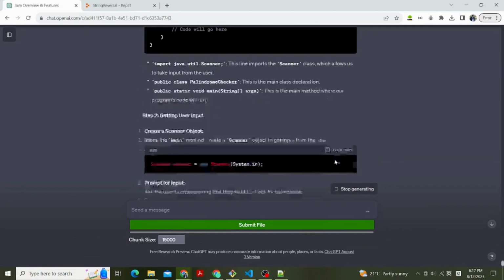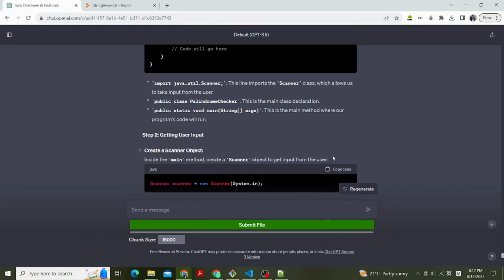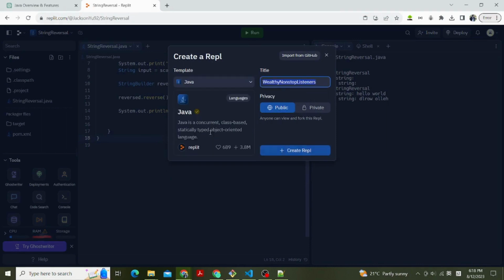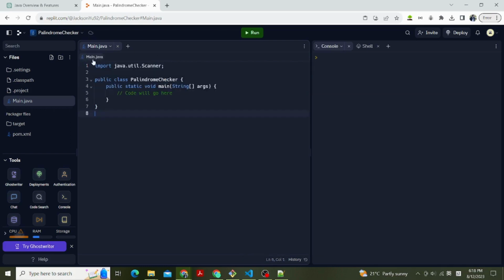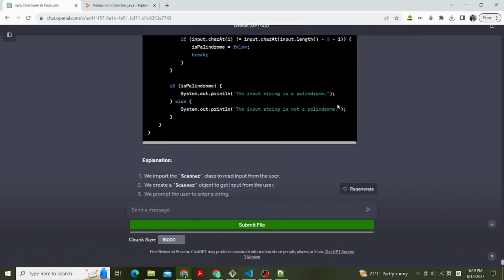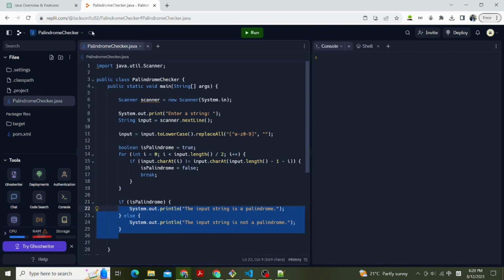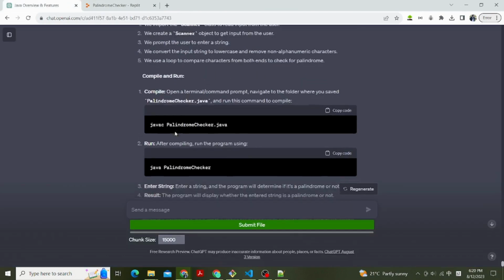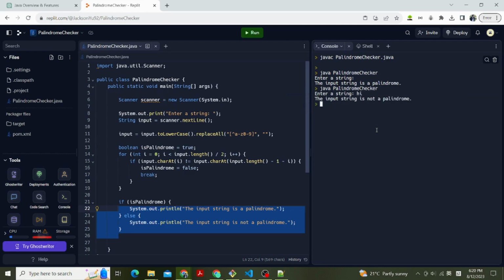🔥 Palindrome Checker in Java with AI | Master Java Programming with the Power of AI! 🔥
Welcome to Learn With AI! In this exciting video, we're diving into the world of Java programming, enhanced by the cutting-edge capabilities of AI tools like ChatGPT. We write a program that checks if a given string is a palindrome (reads the same forwards and backwards) in Java with AI. Whether you're a beginner or looking to advance your skills, this is the ultimate guide to mastering Java with the assistance of AI.